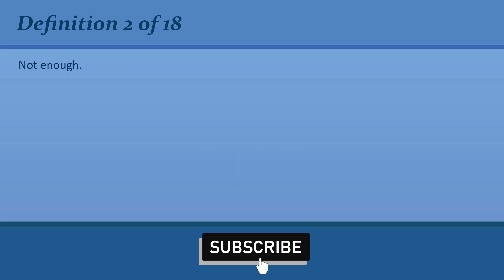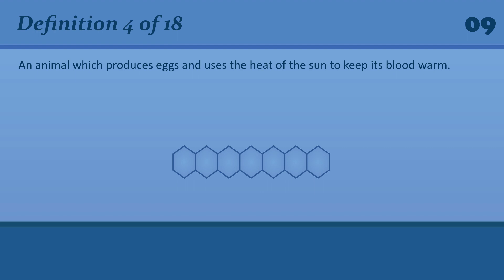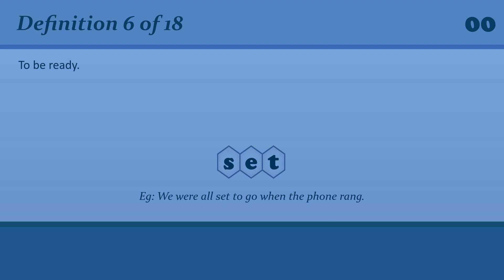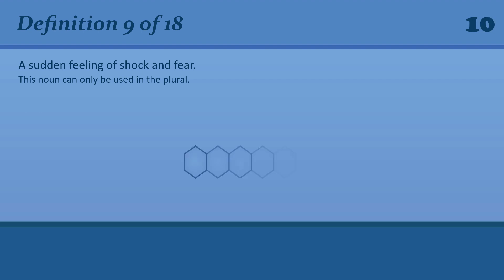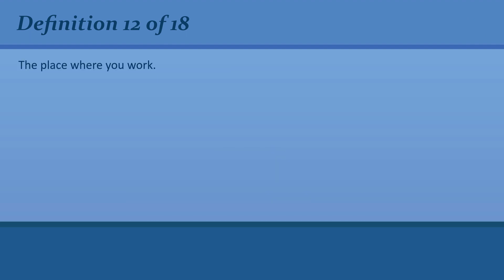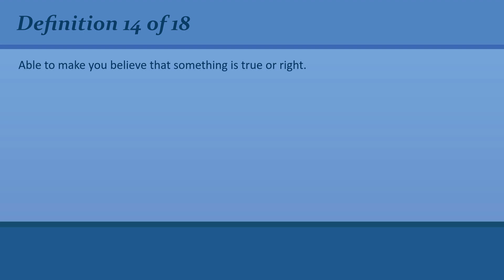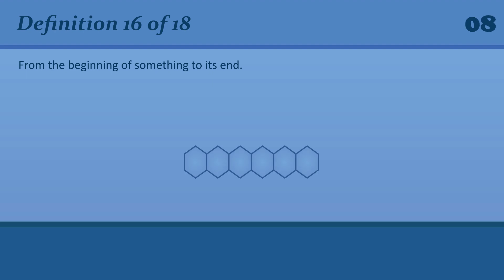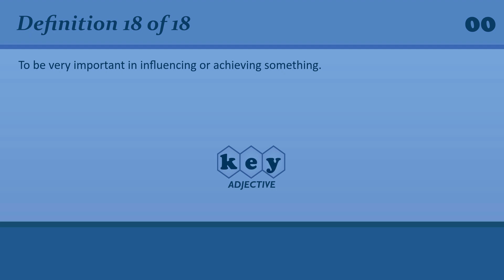Revisiting English Vocabulary: Refreshing Your C1 Level Knowledge #16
• 00:00 Introduction
• 00:21 # 1 - Definition
• 00:40 # 1 - Answer
• 00:50 # 2 - Definition
• 01:09 # 2 - Answer
• 01:20 # 3 - Definition
• 01:43 # 3 - Answer
• 01:53 # 4 - Definition
• 02:17 # 4 - Answer
• 02:29 # 5 - Definition
• 02:52 # 5 - Answer
• 03:04 # 6 - Definition
• 03:23 # 6 - Answer
• 03:34 # 7 - Definition
• 03:56 # 7 - Answer
• 04:07 # 8 - Definition
• 04:27 # 8 - Answer
• 04:36 # 9 - Definition
• 04:56 # 9 - Answer
• 05:06 # 10 - Definition
• 05:29 # 10 - Answer
• 05:38 # 11 - Definition
• 06:00 # 11 - Answer
• 06:11 # 12 - Definition
• 06:31 # 12 - Answer
• 06:42 # 13 - Definition
• 07:04 # 13 - Answer
• 07:16 # 14 - Definition
• 07:38 # 14 - Answer
• 07:49 # 15 - Definition
• 08:10 # 15 - Answer
• 08:22 # 16 - Definition
• 08:43 # 16 - Answer
• 08:54 # 17 - Definition
• 09:14 # 17 - Answer
• 09:25 # 18 - Definition
• 09:48 # 18 - Answer